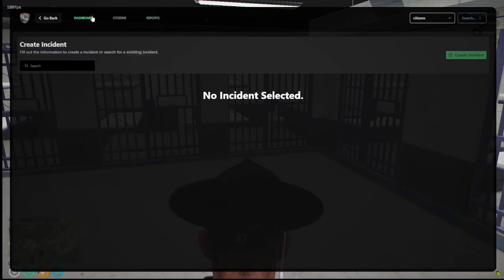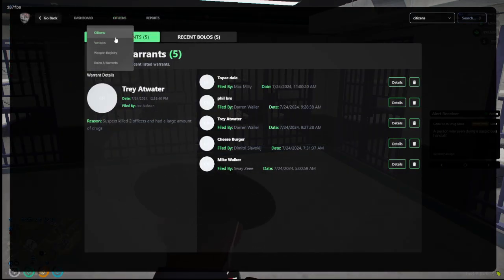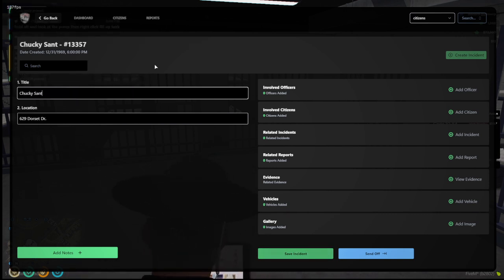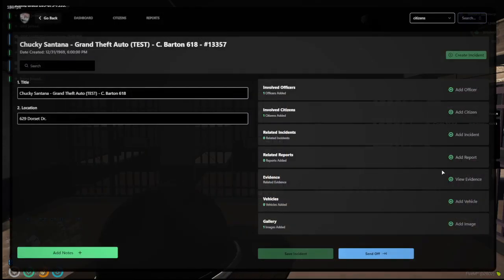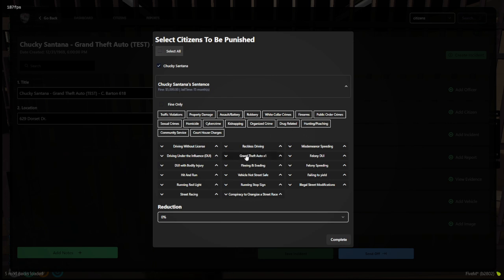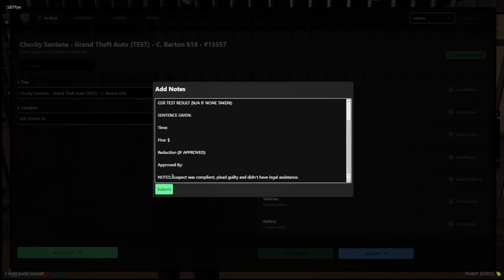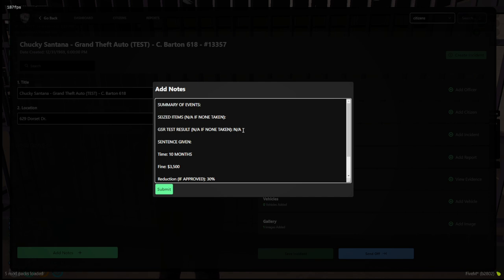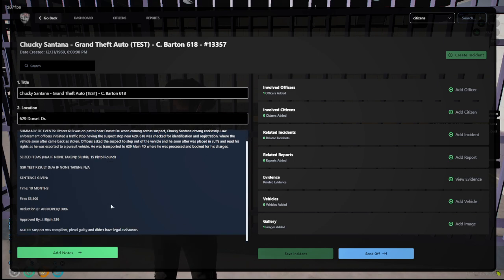MWRP MDT Video - C. Barton 618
ignore any bugs mentioned in this video as they are all outdated and fixed by now.